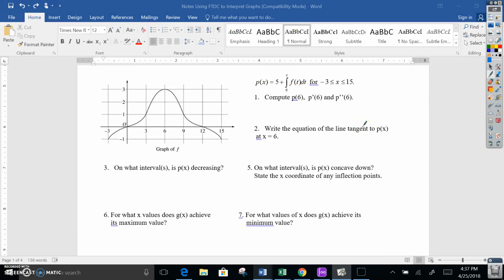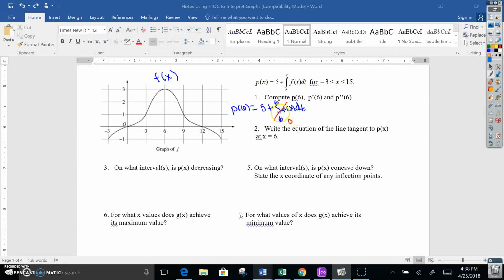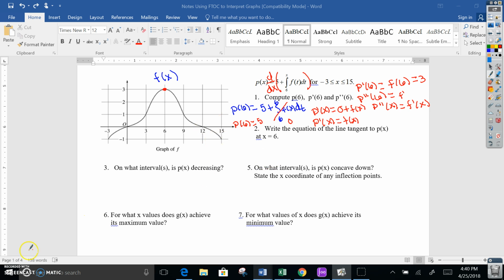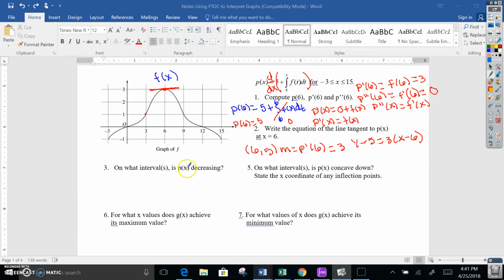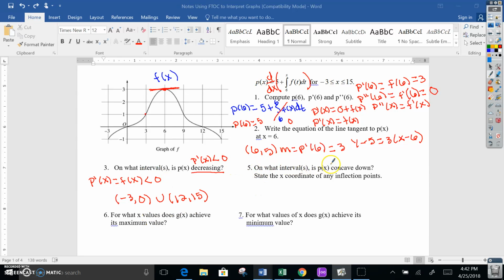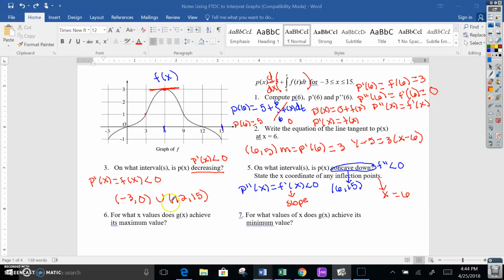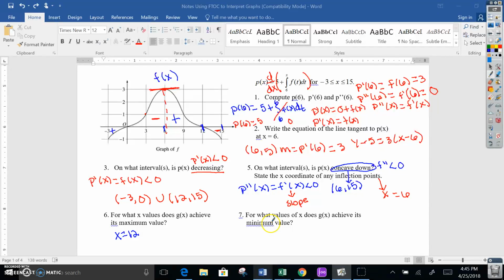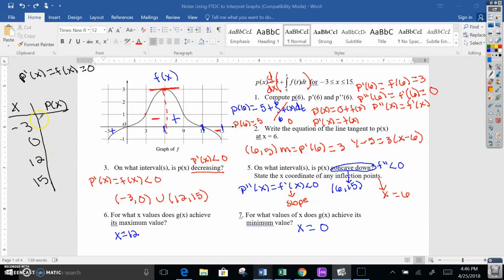FTOC Part I Function Behavior Example 2